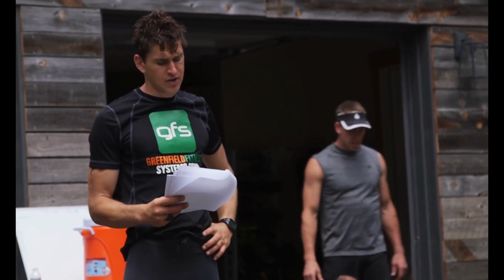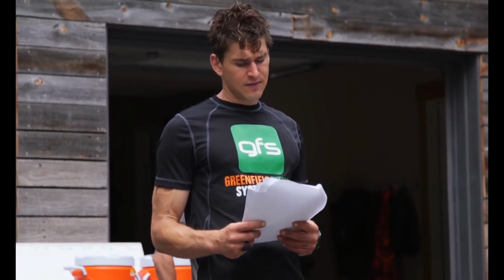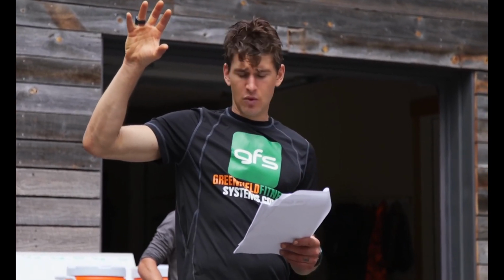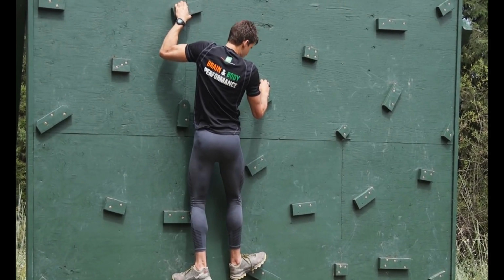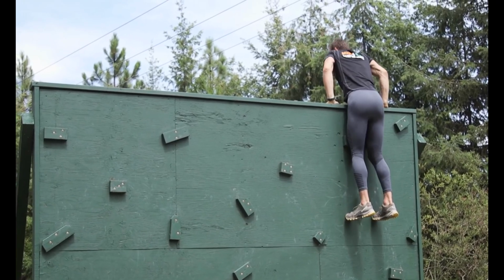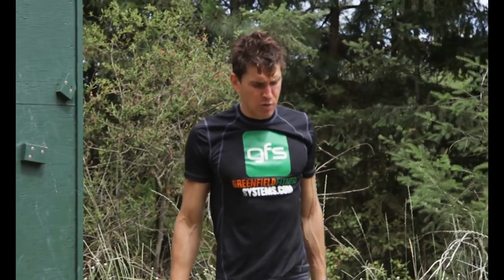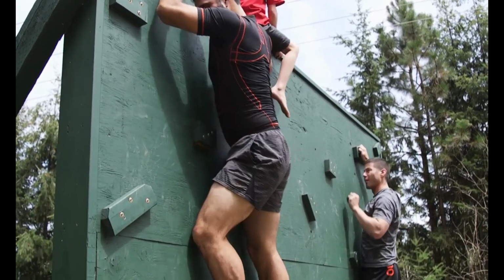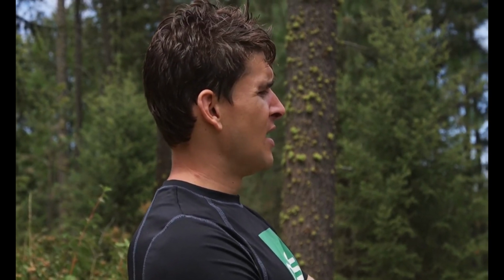Module 04 Horizontal Walls - Obstacle Dominator 2.0 by Ben Greenfield